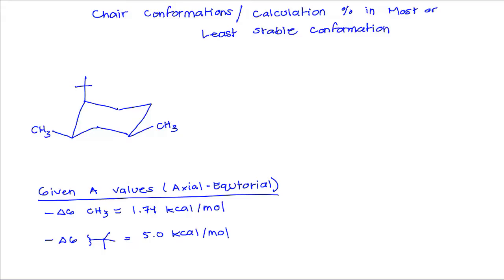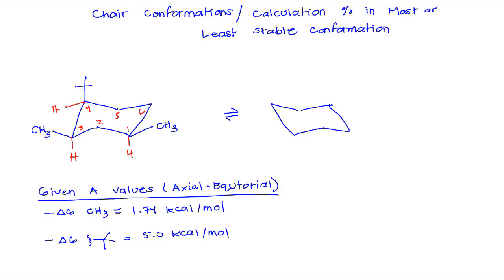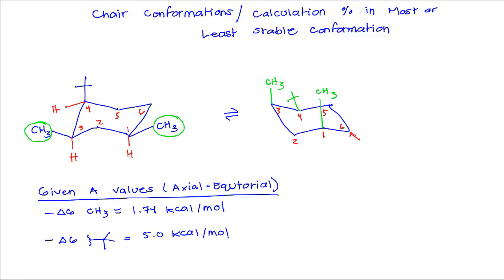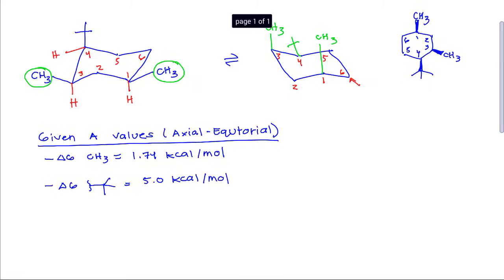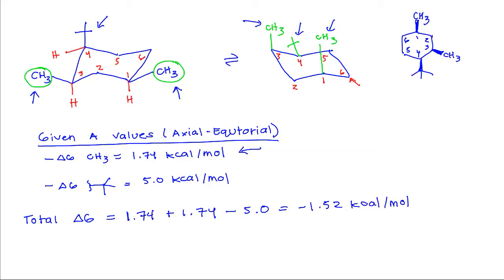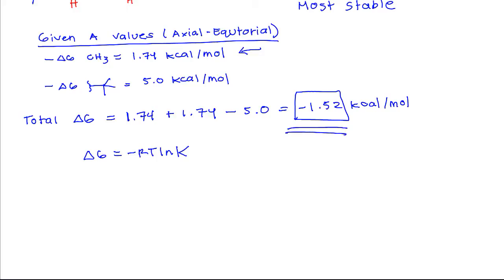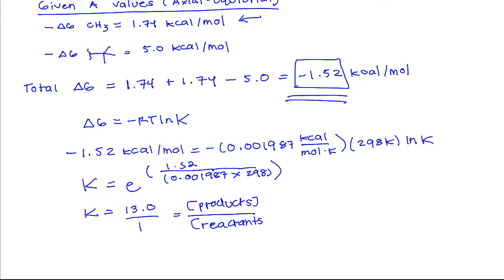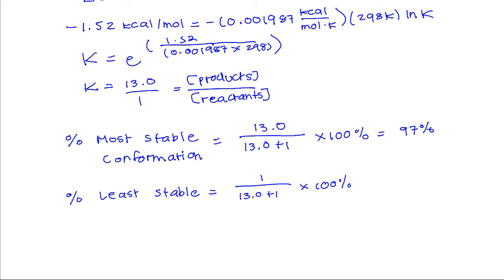Review Session Most Stable Chair Conformation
Calculating equilibrium constant and percent in each conformation